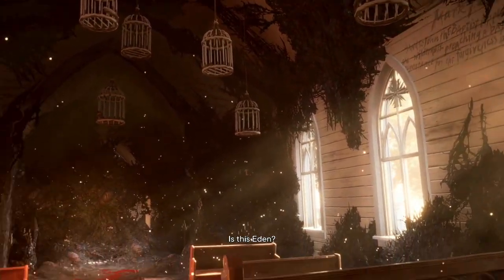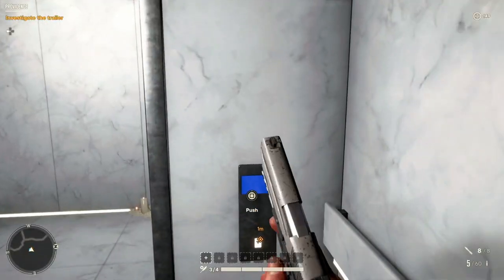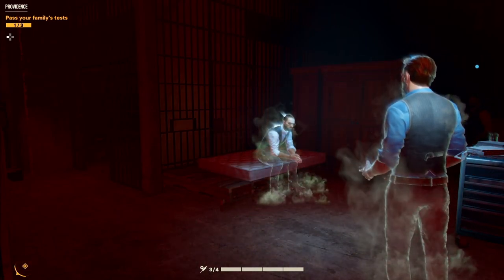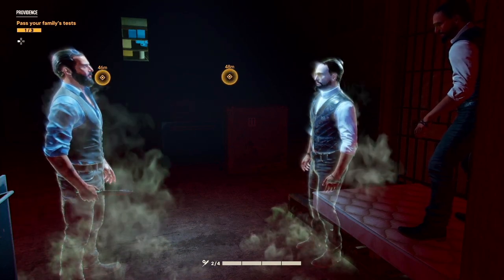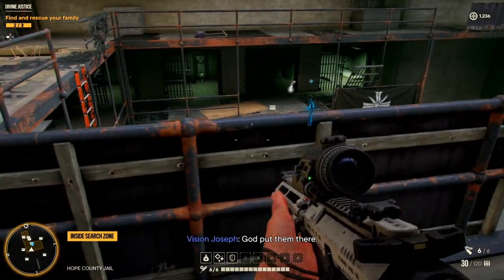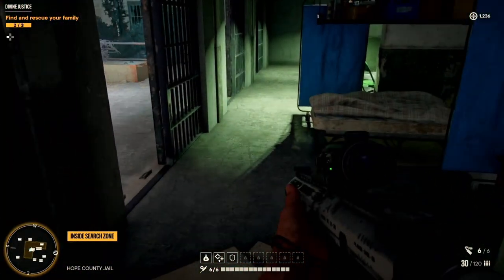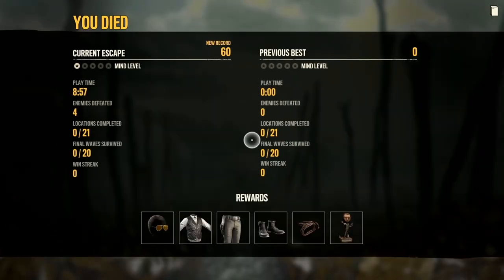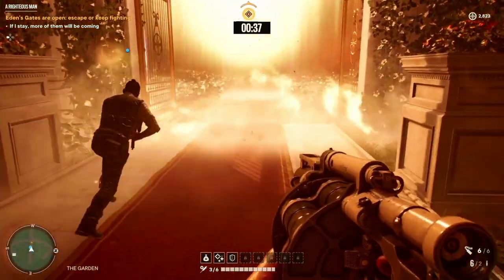Far Cry 6 Joseph: Collapse DLC Review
Justine and Chloe review the Far Cry 6 DLC, Joseph: Collapse and it's kind of a bummer. Find our other Far Cry 6 DLC videos below: